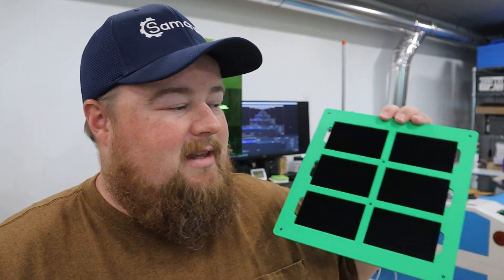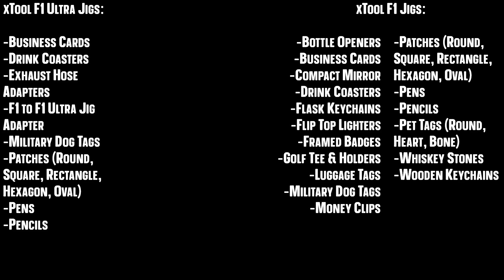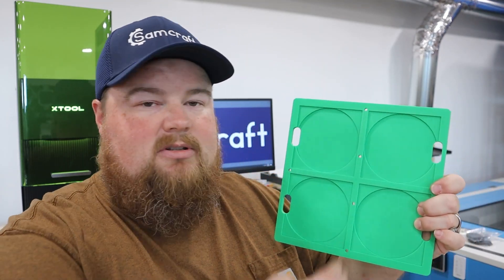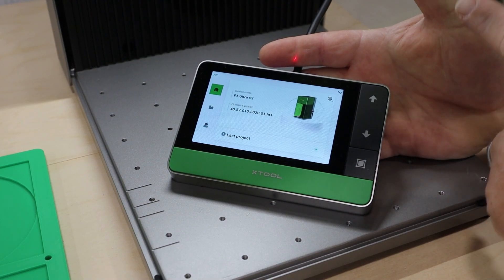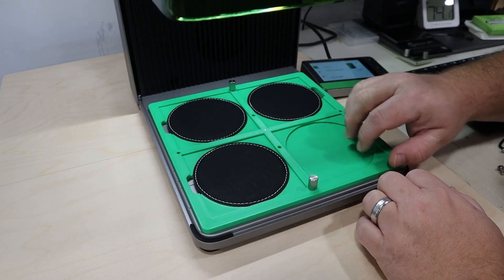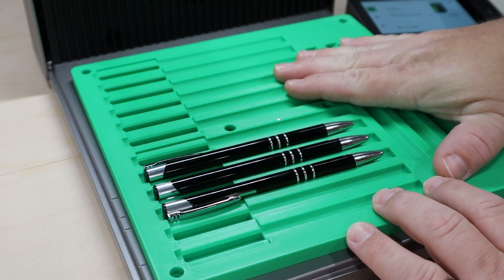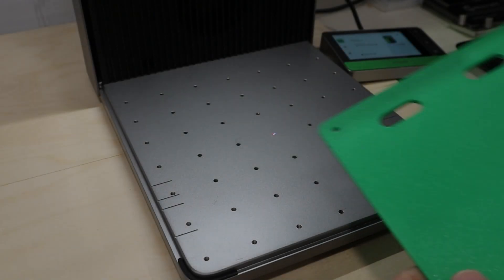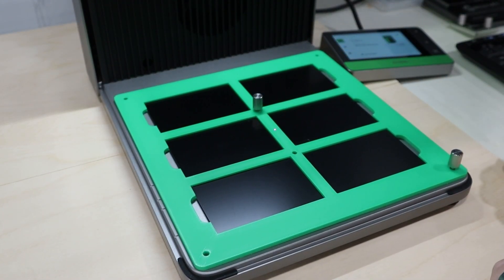How to Use my xTool F1 Ultra Laser Jigs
Today's video is a complete walk through and customer training on how to use my 3D printed laser jigs. Specifically how to use my xTool F1 Ultra laser jigs. I explain about the design, sizing, and other considerations I took for creating them. I also talk about how to focus the laser, how to mount the jig to the threaded base of the xTool F1 Ultra, and most importantly how to use the xTool Creative Space template file with your jig. Let's go!

🔷 VIDEO CHAPTERS 🔷
0:00 - Intro
0:45 - How Many Jigs do I Make and Sell
1:16 - Why Do I Make and Sell Laser Jigs
1:42 - Where is My xTool F1 Ultra Video
2:30 - What Are The Holes in the Jig For
4:17 - How to Focus Items in the Jig
5:30 - How to Attach the Jig
5:55 - How to Refocus the Laser After Swapping Items
6:44 - Universal Pen Jig - Tips for Use
8:51 - Why My Jigs Are Symmetrical
9:24 - Business Card Jig - Tips for Use
10:21 - How to Use my XCS Project Files
16:00 - Customer Support Options
16:30 - Thanks for Watching